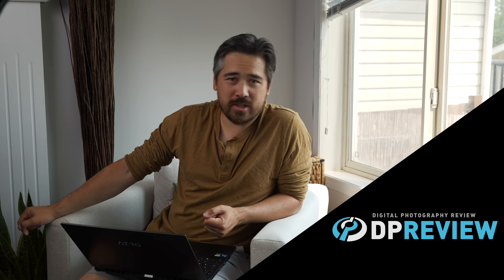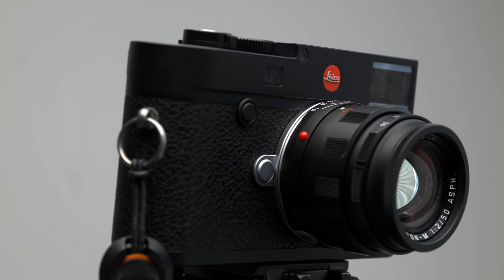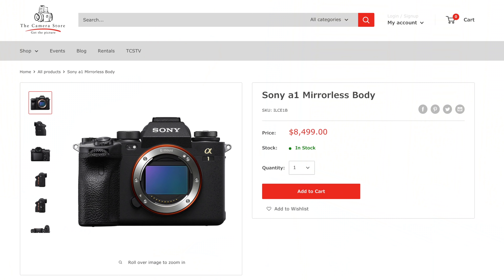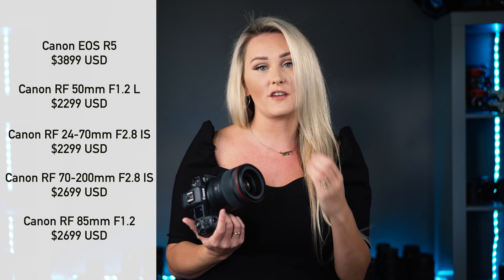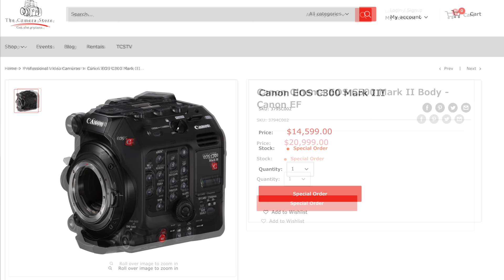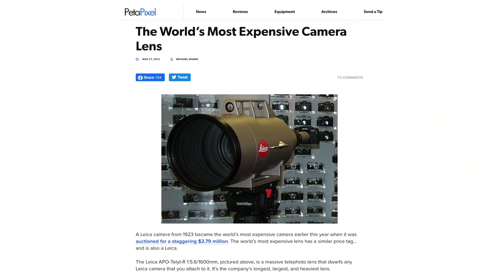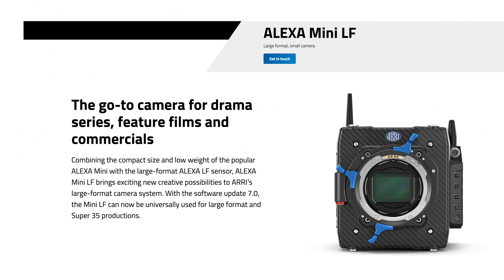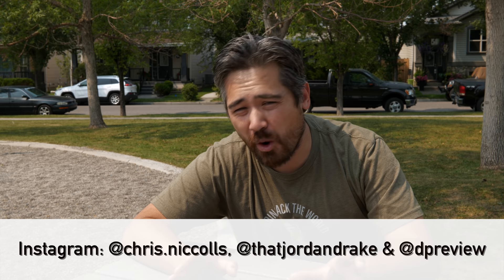We pick our dream cameras and lenses: Money is no object!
We tell you what cameras and lenses *we* would choose if money were no object. Find out what some other famous camera YouTubers would choose as well. See links to our favorite $1000 and $4000 camera kits below!

0:00 - Intro
1:02 - Ted Forbes' Dream Camera
1:53 - Leica Options
2:42 - Medium Format Options
3:59 - Full Frame Mirrorless Options
5:29 - Sally Watson's Dream Camera
6:27 - Arri Options
7:46 - Professional Cinema Camera Options
8:40 - Full Frame Mirrorless Video Options
9:51 - Kai W's Dream Camera
10:58 - Chris' Choice
12:18 - Jordan's Choice
13:18 - Bickering